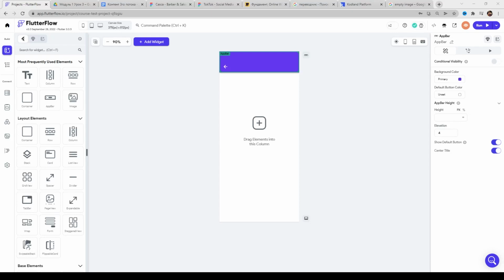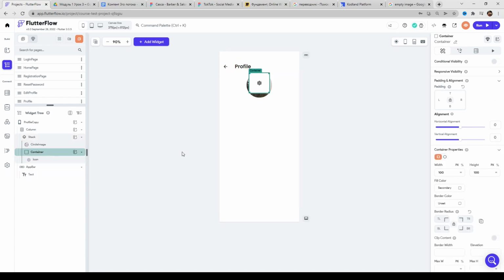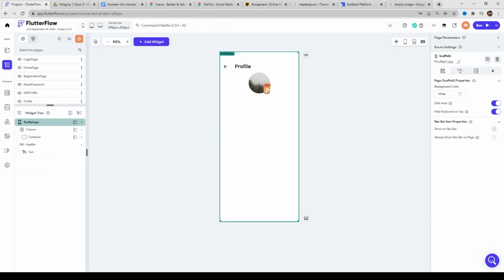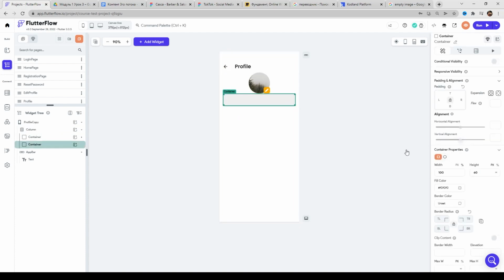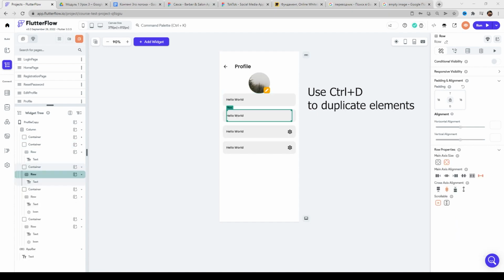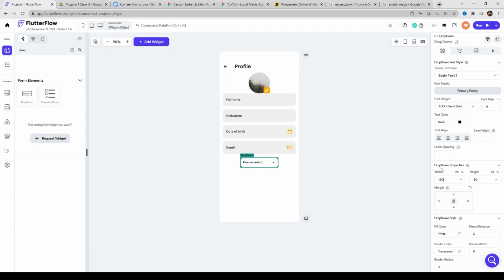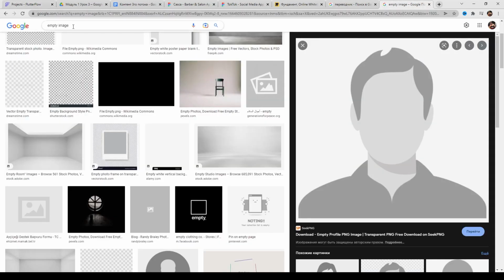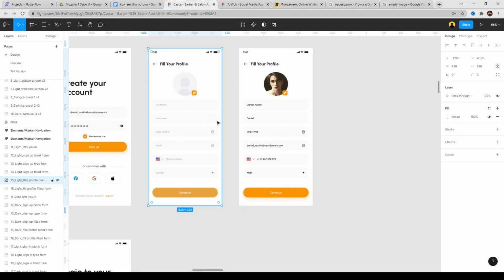Introduction to Flutter Flow M1 (4) : UI OF PROFILE PAGE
FLUTTERFLOW DEVELOPER : FROM ZERO TO PRO
FlutterFlow for Beginners | How to Building Your App from Scratch
Advanced course of flutterflow development

Introduction to Flutetrflow
Social media App
Booking App
Marketplace App
CRM App

First touch
Tools panel
Side menu
Project settings
Column
Row
Container adjustments p1
Container adjustments p2
Container homework
Stack
Textfield + Homework
Login page makeup
Makeup homework
Profile page makup
Profile edit page makeup homework
Navbar & Appbar
Home work
Subtotal
Firebase adjustments p1
Firebase adjustments p2
Registration page - connecting to
database
Homework
Makeup of Add photo page
Add photo page -Connecting to database
Profile page - connecting to database
Checking of Photo upload
Homework - Connect Profile edit page
Advanced Homework